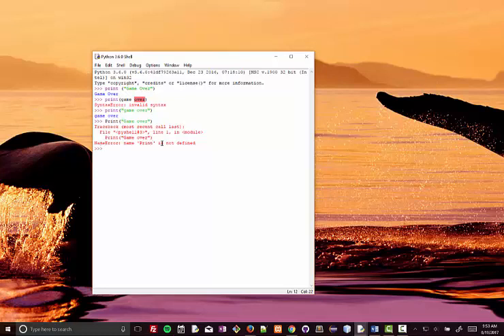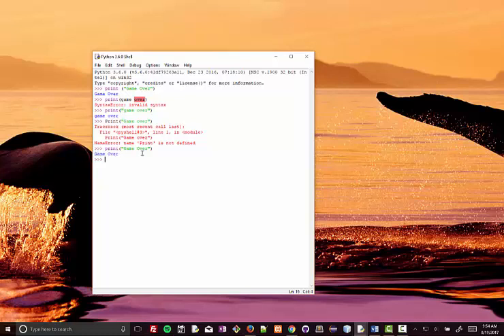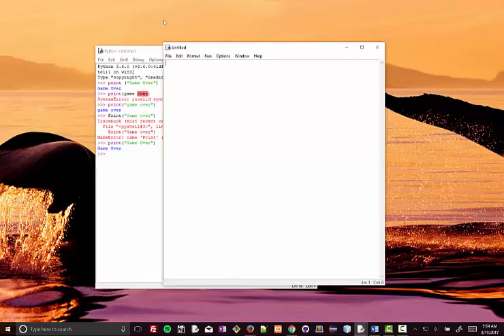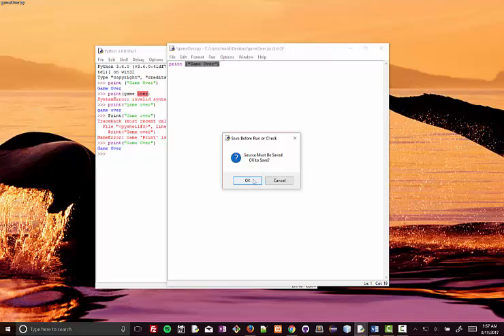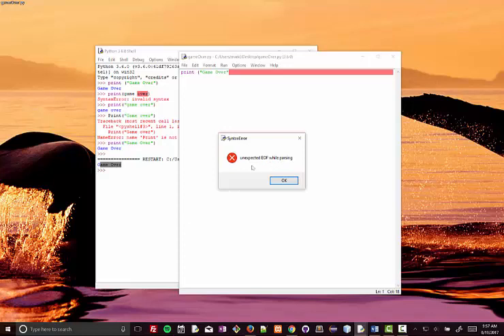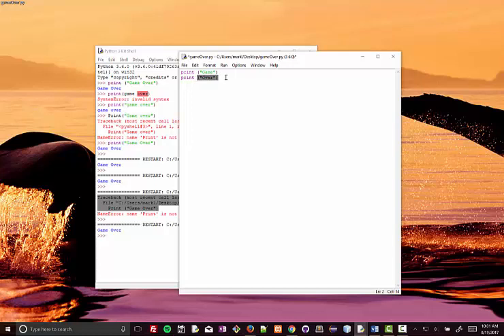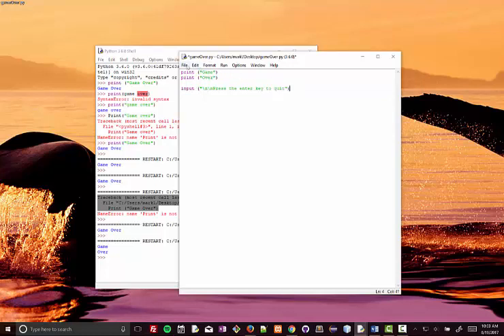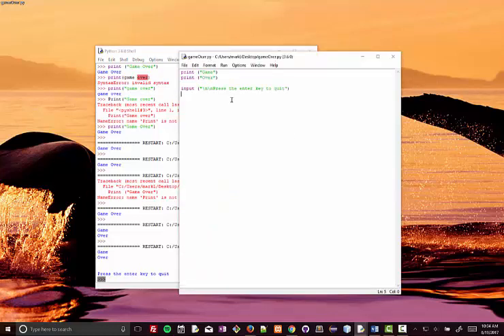Your First Python Program